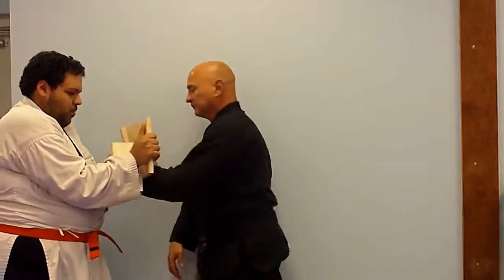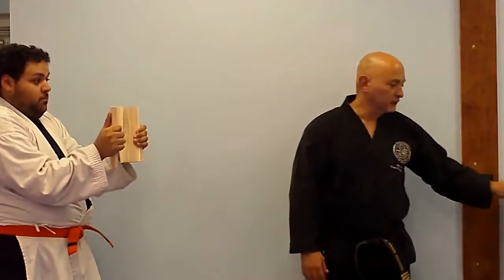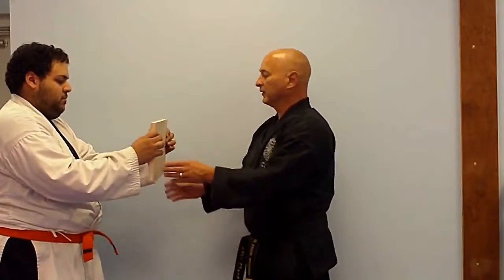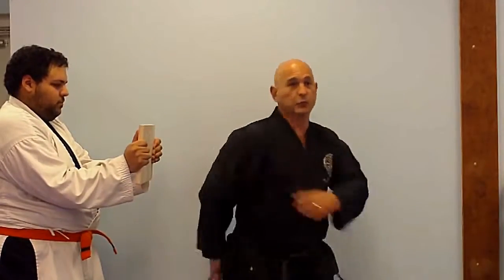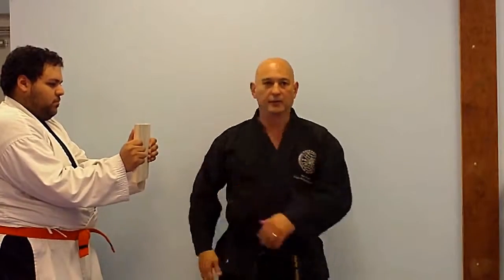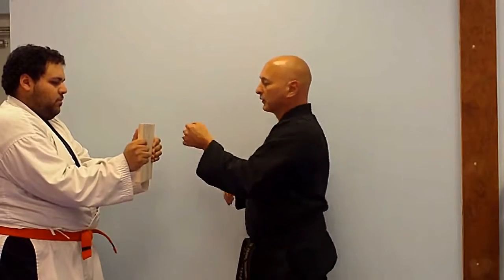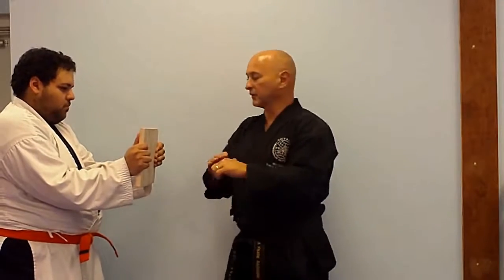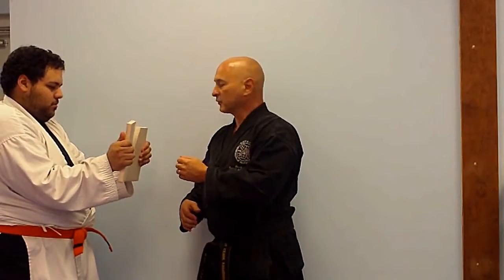Bruce Lee's One Inch Punch Body Awake Jujitsu with Master Raimondi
Use your body as a unit rather than the strength of your limbs alone